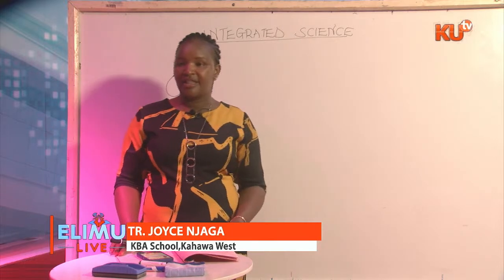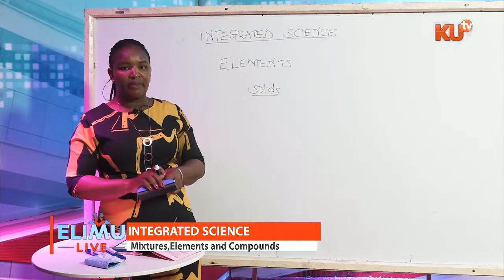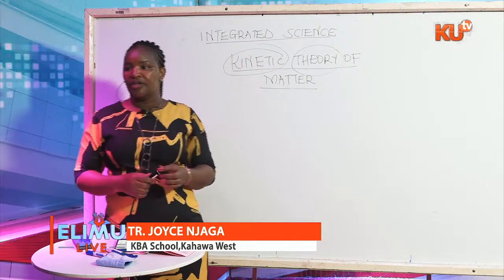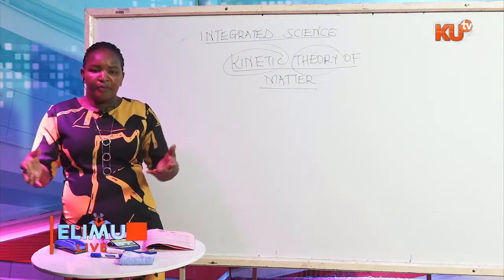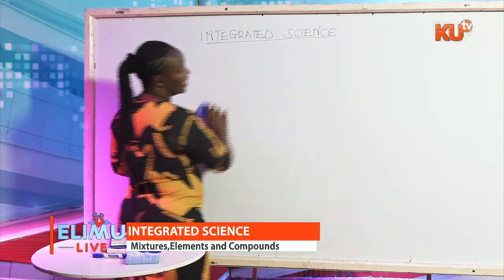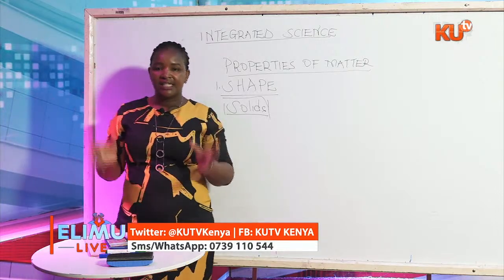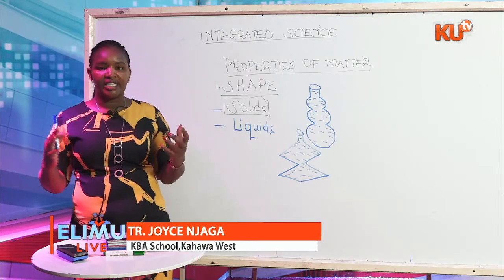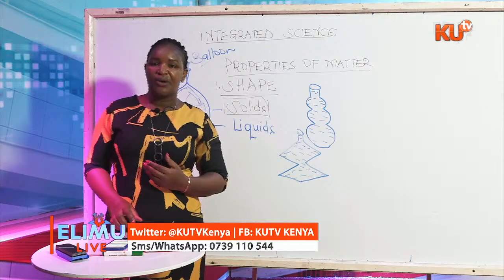ELIMU LIVE || INTEGRATED SCIENCE || MIXTURE, ELEMENTS & COMPOUNDS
Tr. Joyce Njaga